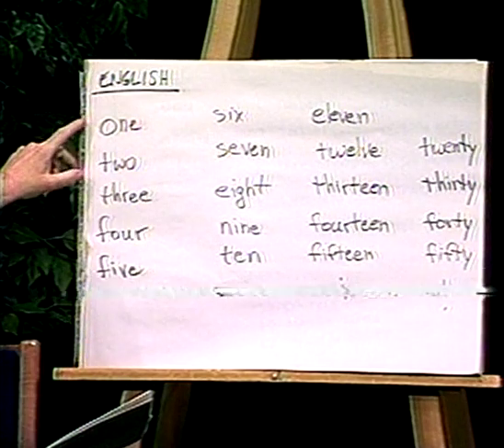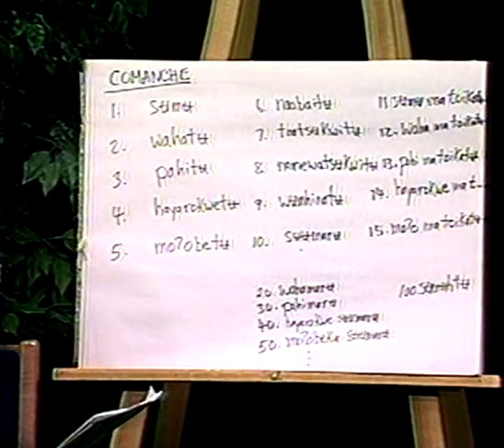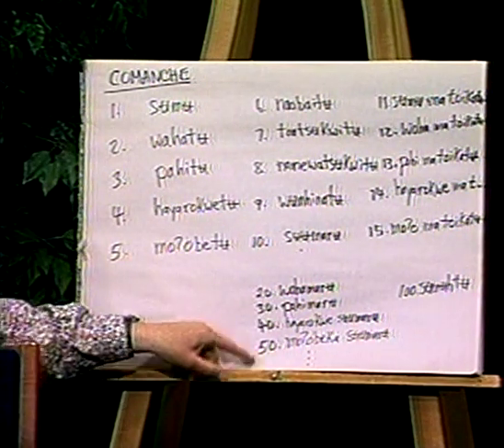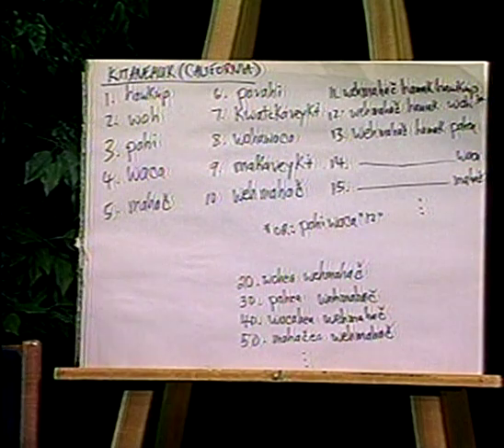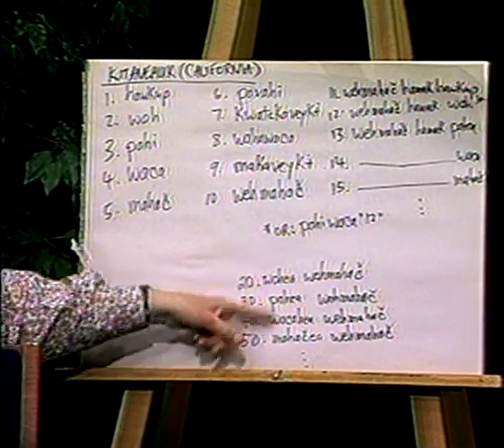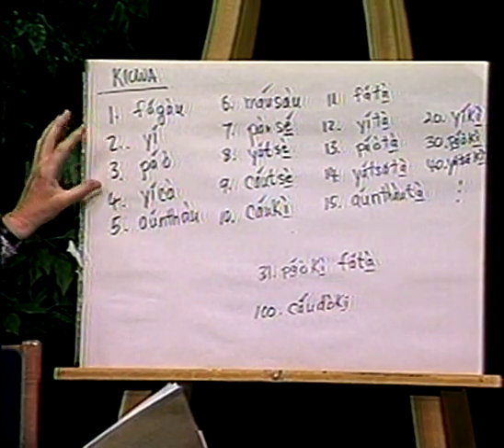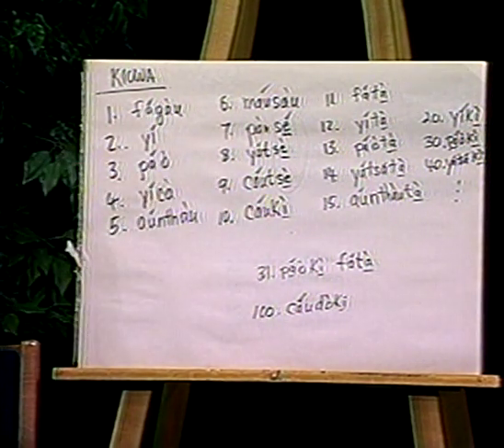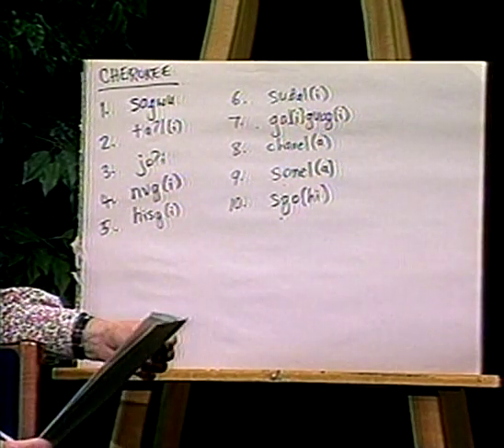Wordpath Episode 79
Title: Numbers in Indian Languages

Dr. Alice Anderton examines number systems in a sampling of Oklahoma Indian languages (Comanche, Kiowa, Muskogee, Cherokee, and Ponca), and in a world-wide perspective.  She shows that each language has a logical, systematic approach to single digits, teens, and decades, but that the logic of each system is slightly different.

Aired: April 5, 1999